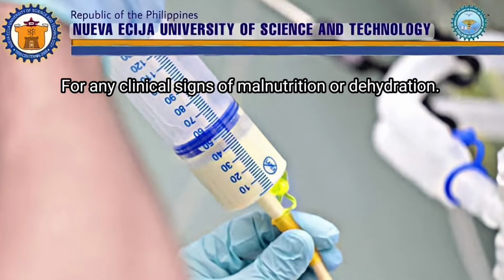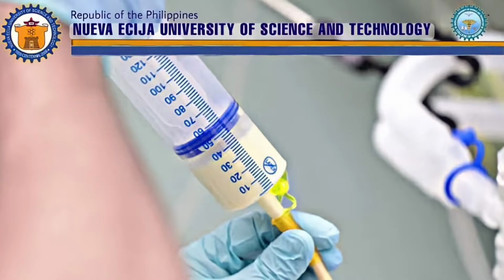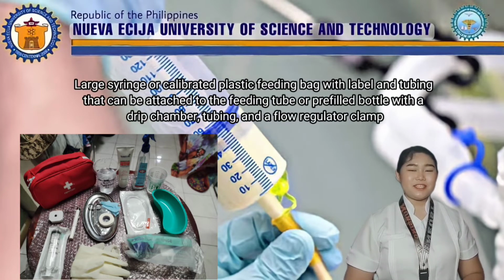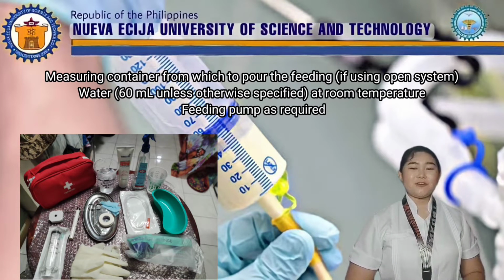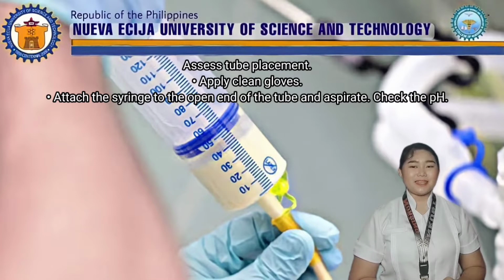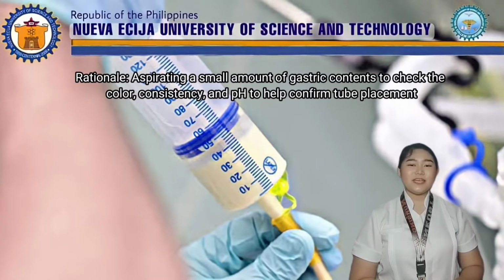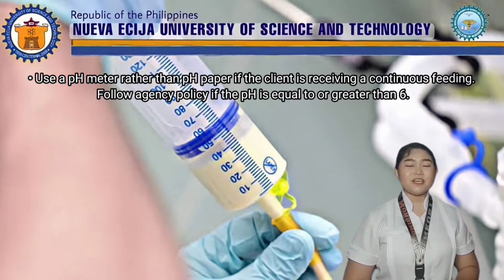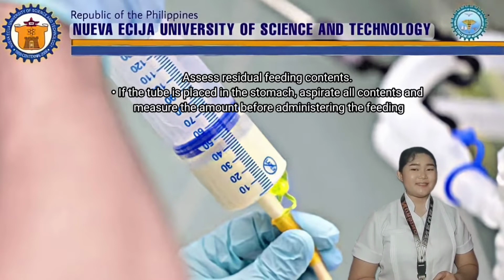Return Demonstration - NGT Feeding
Hola, I am in my third year of nursing school. Follow me on my journey towards becoming a future nurse as I share footage from my return demonstration videos as well as providing you some ideas and as soon as possible I'll make the procedures simple yet creative. Subscribes and I hope you give me a thumbs up TIA! xoxo